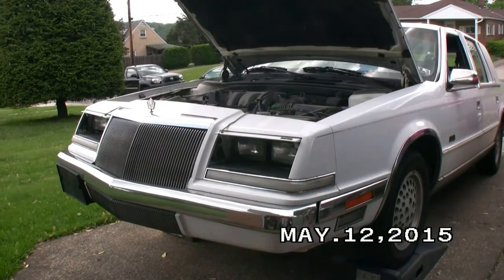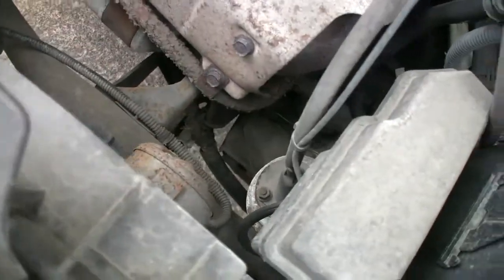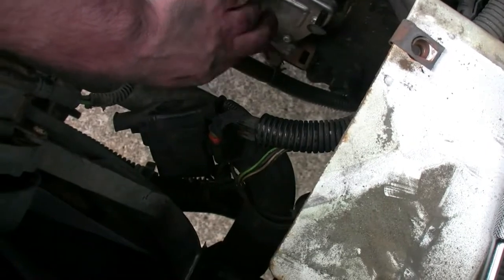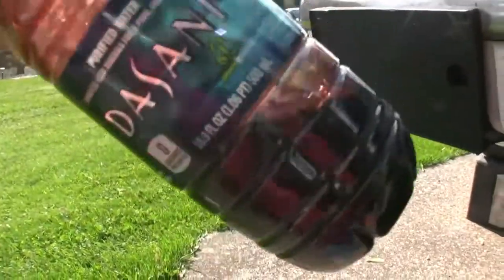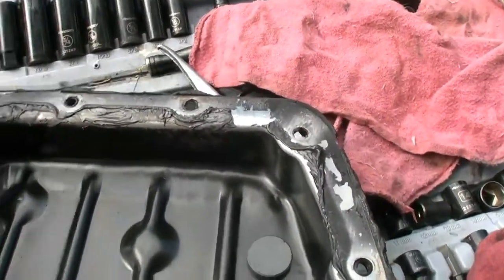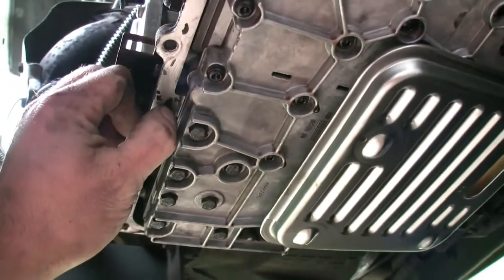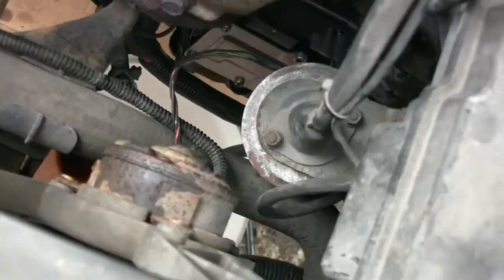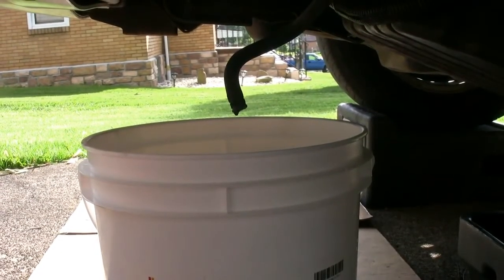(2015) 1990 Chrysler Imperial Transmission Filter Change and Flush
A final attempt to revive the failing A604 transmission in the 1990 Chrysler Imperial.

I think metal shavings on the pan magnet are enough to tell the story, along with the fluid that could've been mistaken for used motor oil...